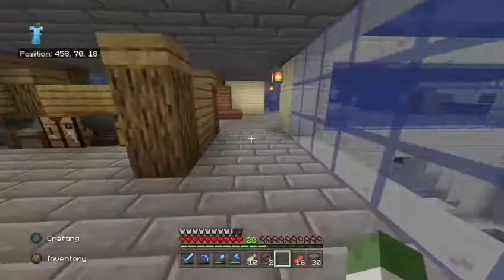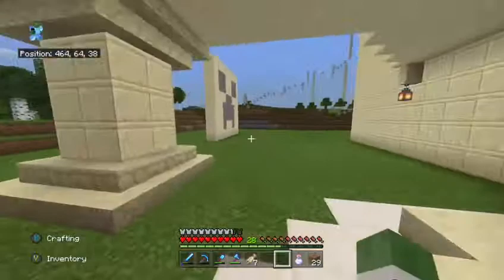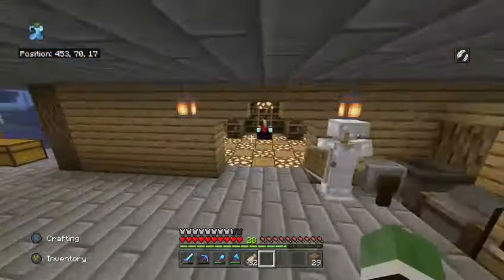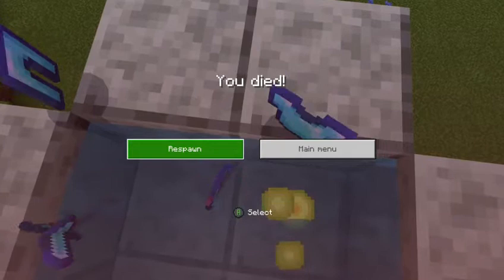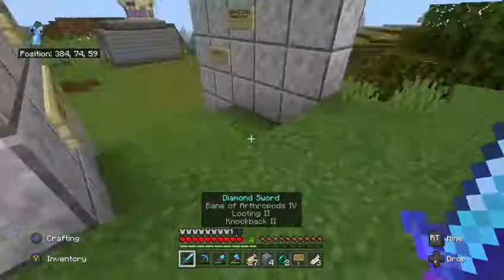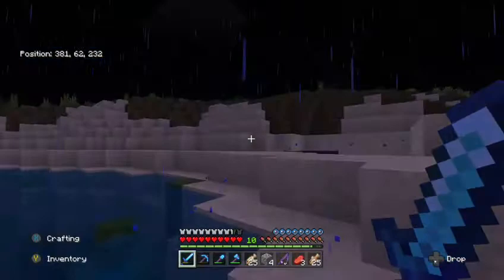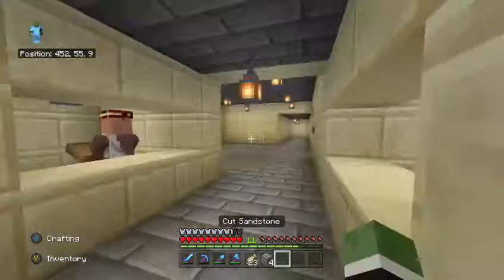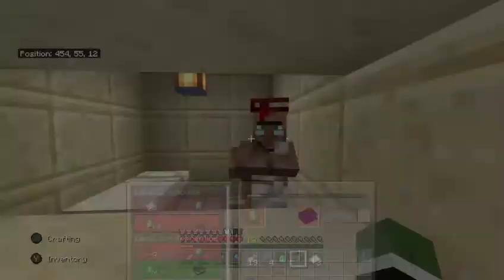I AM THE NEW RECORD HOLDER - Kingdom Of The Realm #15